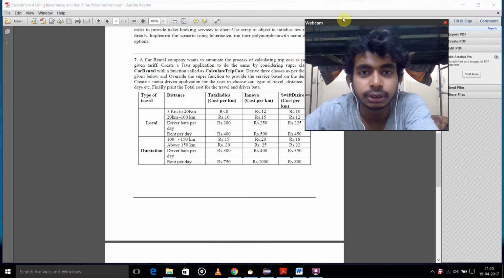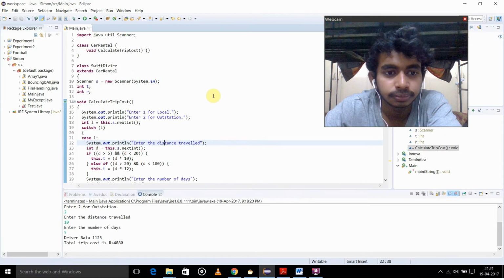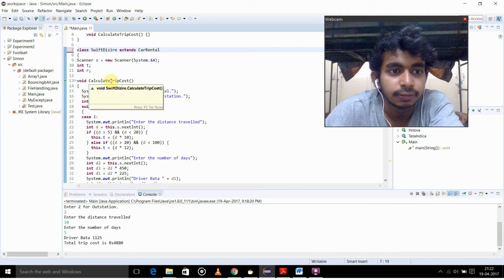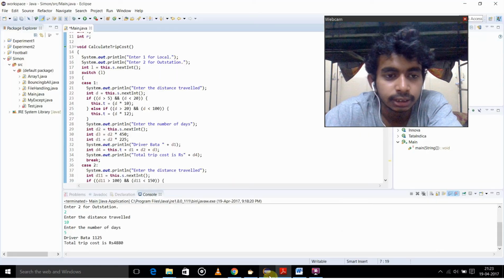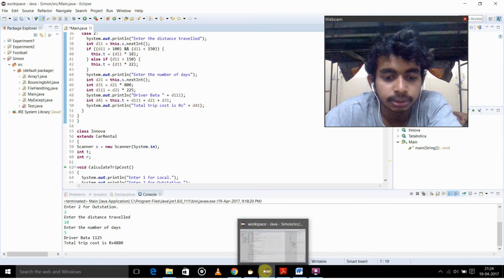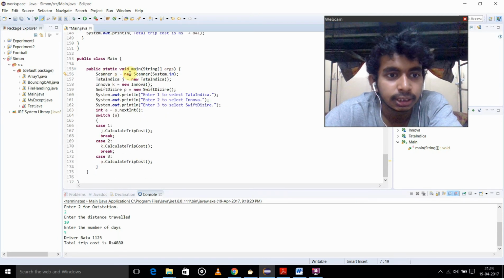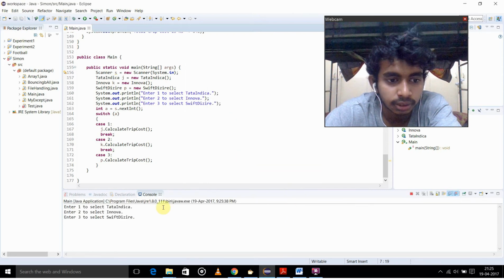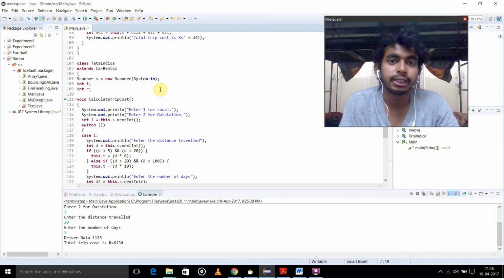Java Lab Ex-4 Inheritance